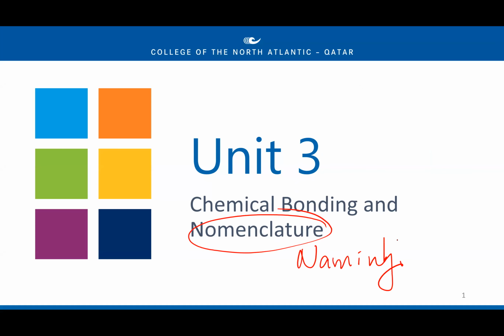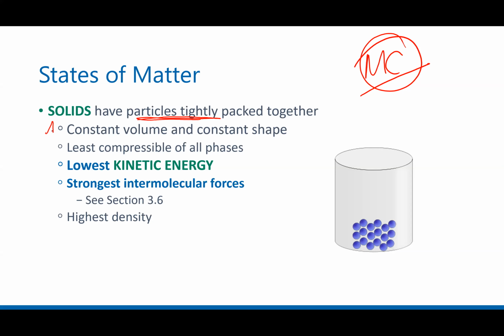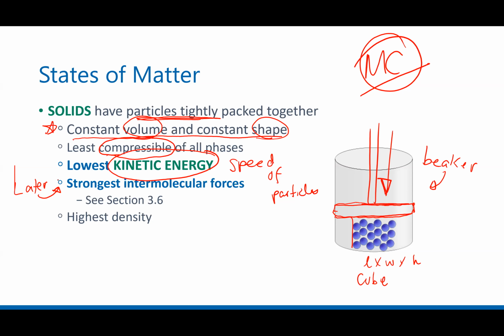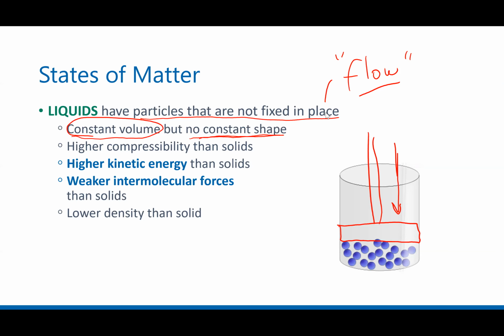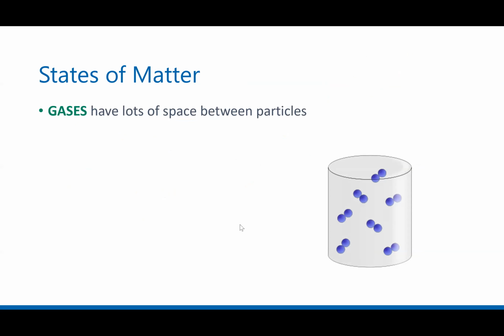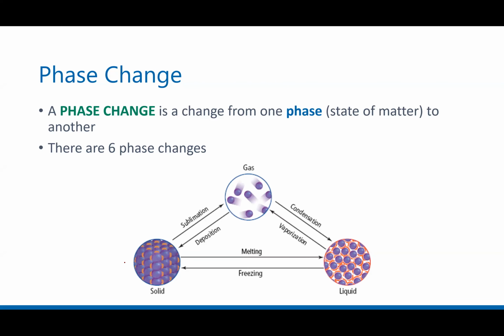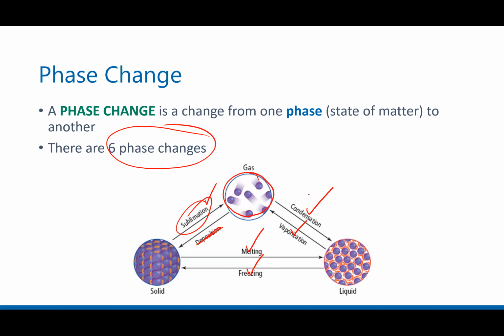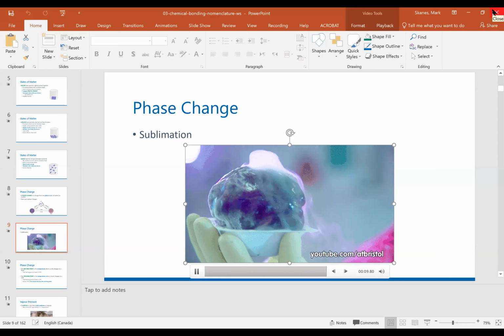CH1120 - Week 5, Lecture 2